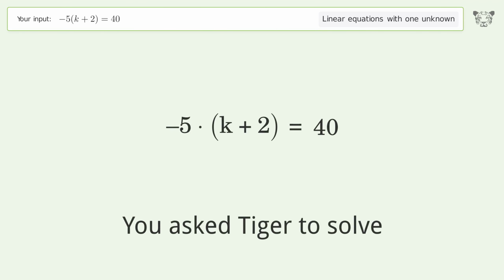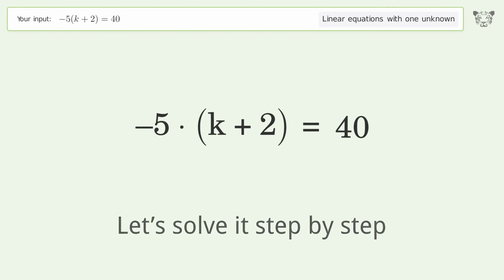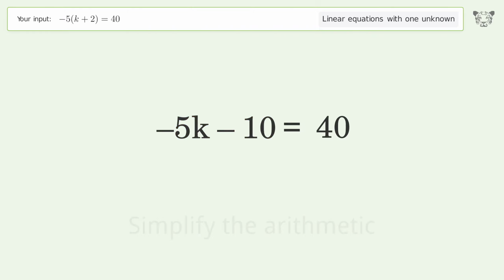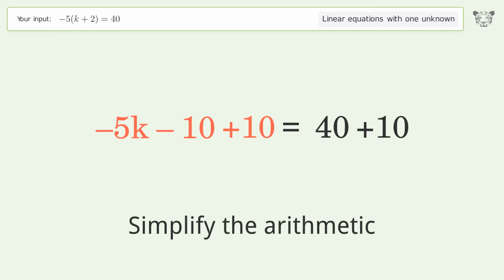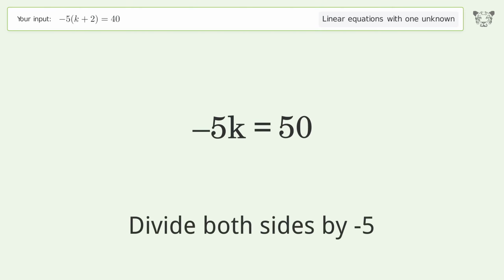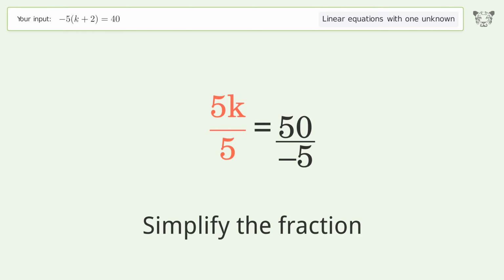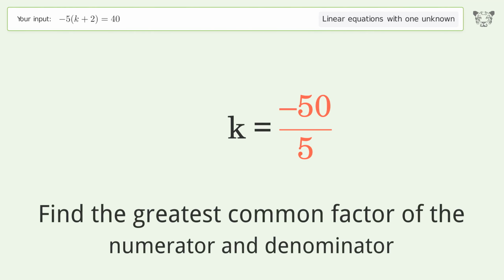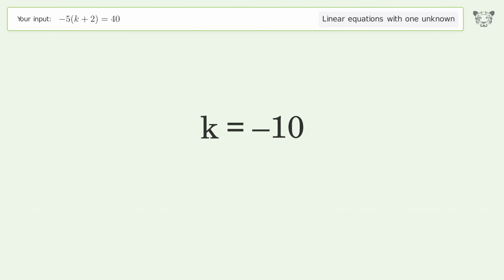Solve -5(k+2)=40: Linear Equation Video Solution | Tiger Algebra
Struggling with -5(k+2)=40? Watch our step-by-step video on Tiger Algebra to master this linear equation effortlessly. Also check out for more tips and tricks for dealing with linear equations with one unknown